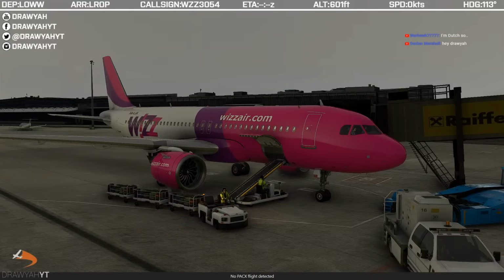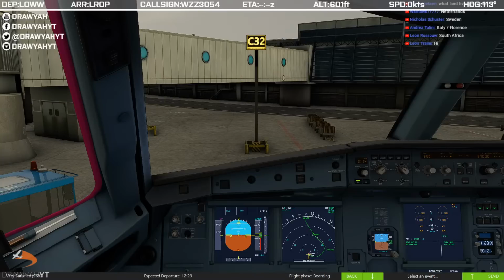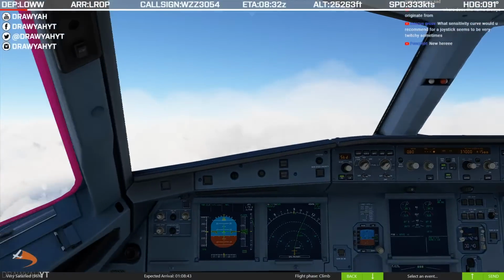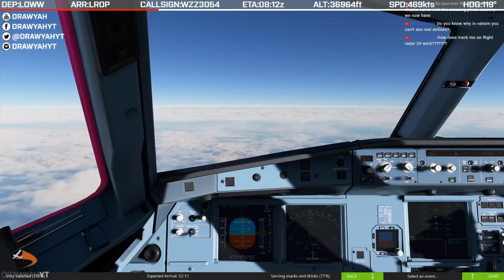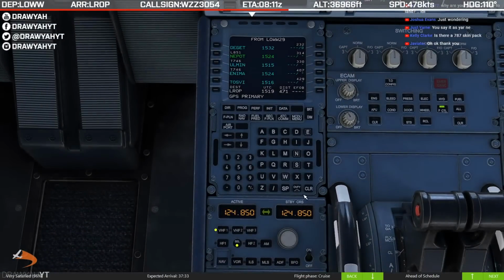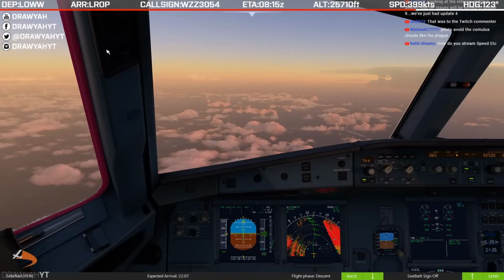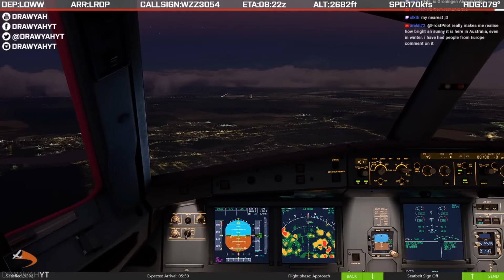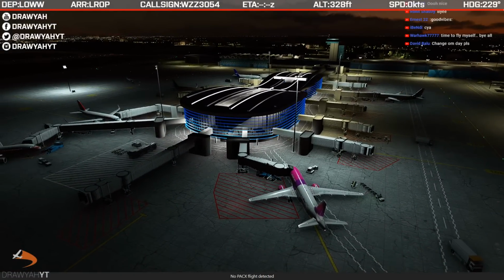[MSFS 2020] Vienna to Bucharest - Airbus A320neo WizzAir｜Drawyah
We're heading east on a flight from Vienna Schwechat to Bucharest in the A320neo! Flying in WizzAir purple, our flight takes us central-eastern Europe before landing 90 minutes later. Hopefully we get to enjoy some good IVAO ATC coverage too today!

Mods Used:
- A32NX
- Liveries Mega Pack
- FlyLive Studio
- FSUIPC7

The Hardware:
- Windows 10 Professional
- 6th Generation Intel® Core™ i7 6700 Processor
- 16 GB RAM